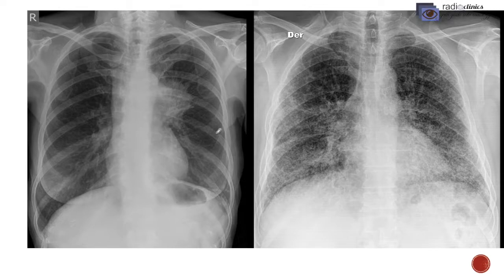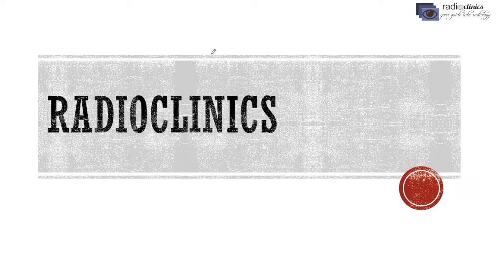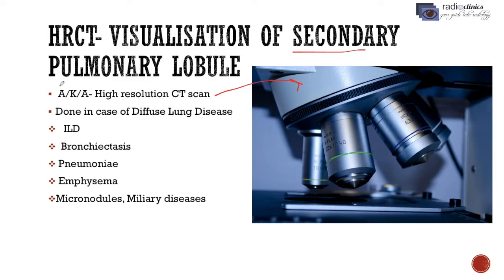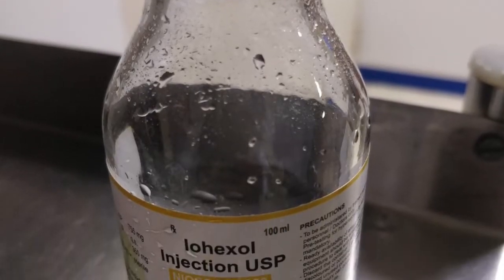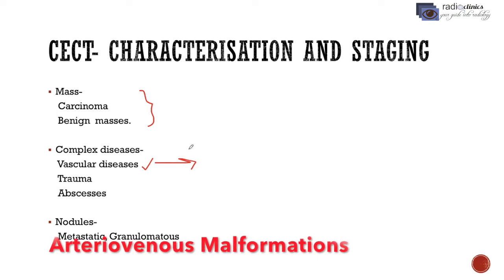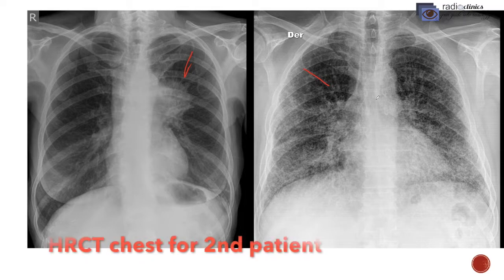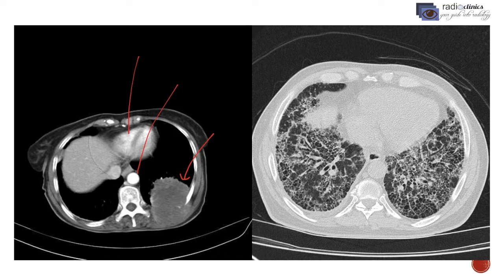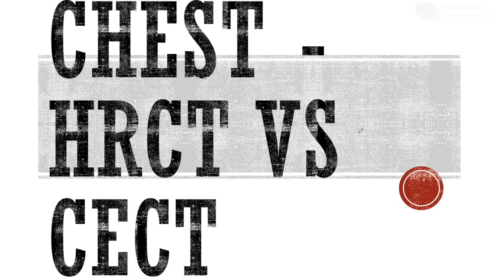HRCT vs CECT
This video is made for medical professionals, non radiologist, to help them decide on when to request for HRCT and when CECT scan.
High resolution CT scan
Contrast Enhanced CT scan
When to do HRCT chest?
When to do a CECT chest?
What are the main differences in between HRCT and CECT chest?
How to decide between HRCT and CECT chest?